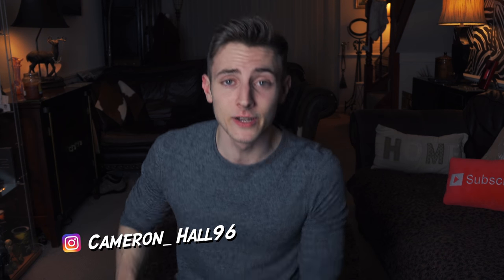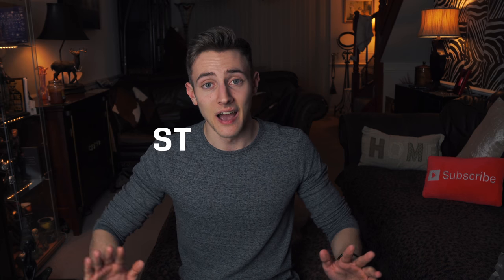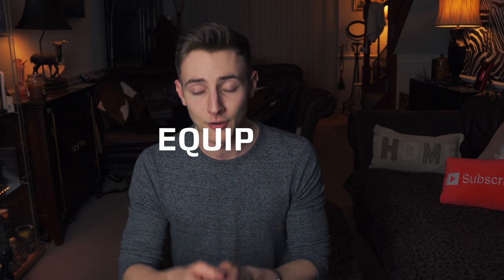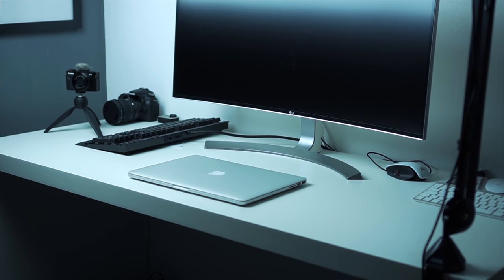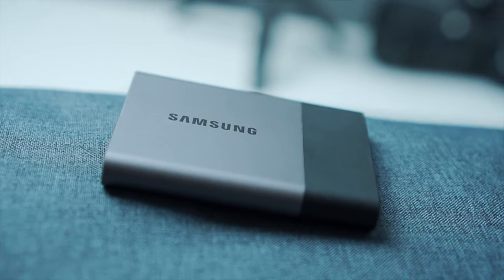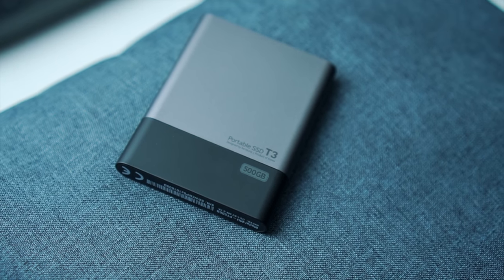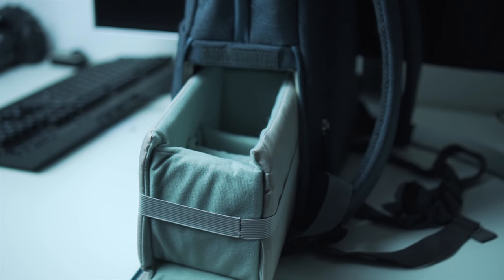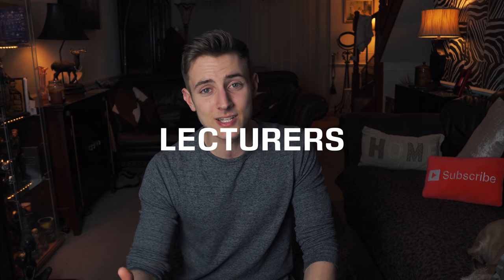Starting University Tips & Advice | Cameron Hall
Starting your first year of University seemed pretty difficult for some people, so I've made a video giving a few quick tips on how to get started.

My Gear!